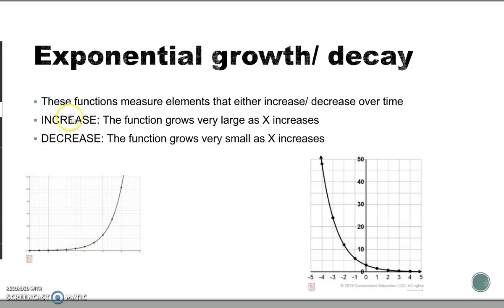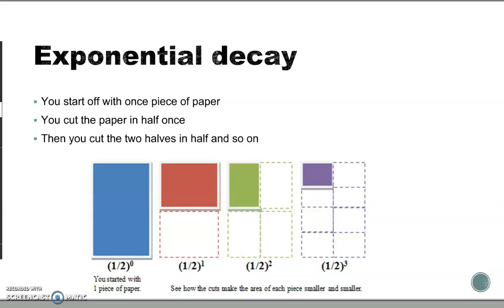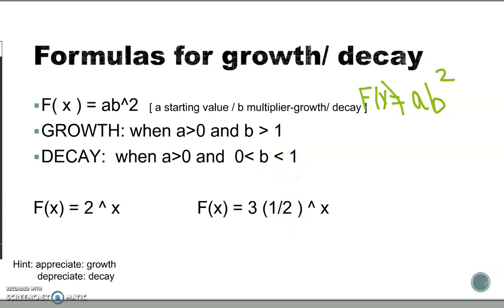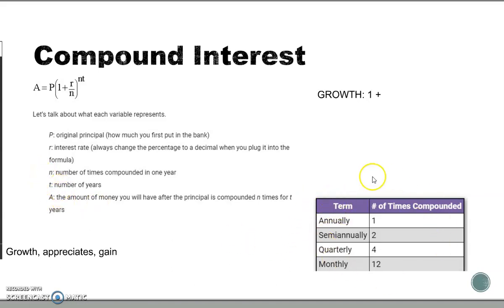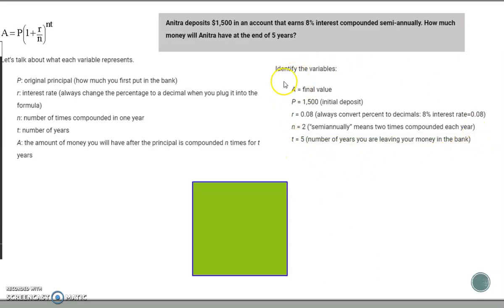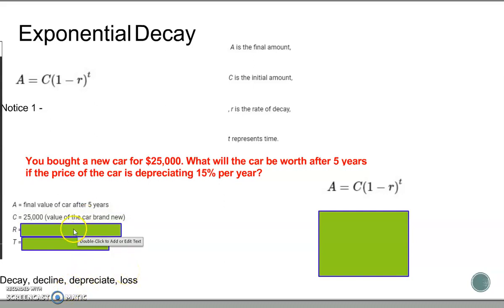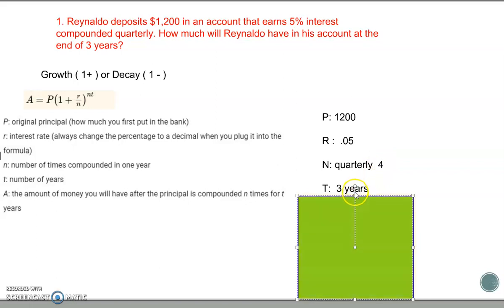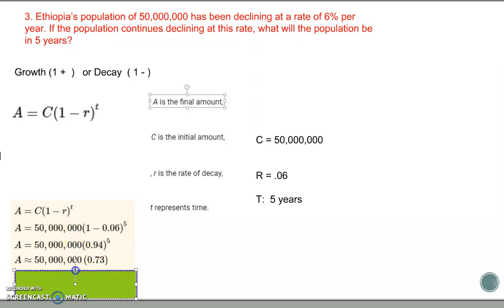sem A Unit 4 Lesson 6